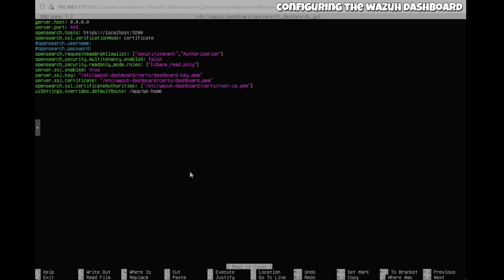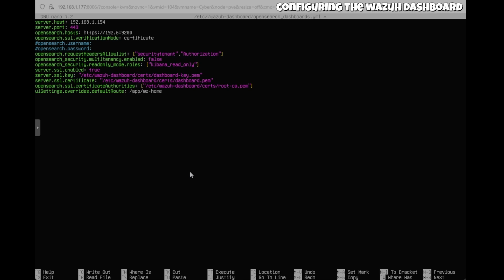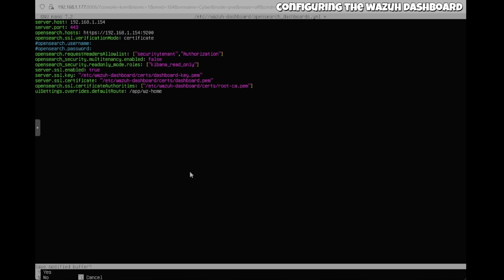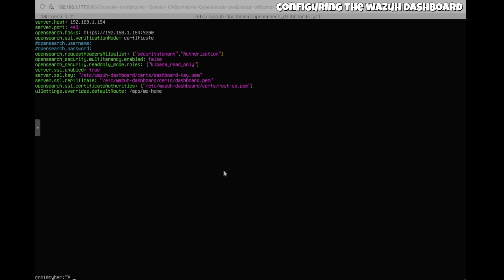Wazuh Dashboard Setup (2025) | Step-by-Step Guide without Docker on Ubuntu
Learn how to set up the Wazuh security monitoring agent and dashboard step-by-step on Ubuntu 22.04 without using Docker. This beginner-friendly tutorial covers manual installation of Wazuh Manager, Wazuh Agent, and the Elastic Stack for centralized log management and real-time security alerts. Perfect for IT security professionals and sysadmins who want to build a powerful open-source SIEM solution on a clean Ubuntu server environment. Follow along to configure SSH log monitoring, customize rules, and visualize security events using the Wazuh dashboard.